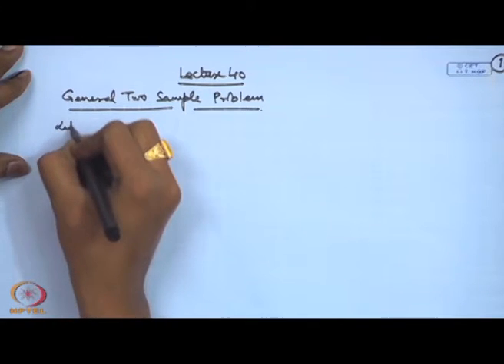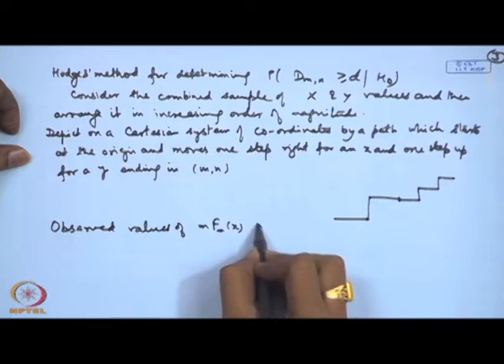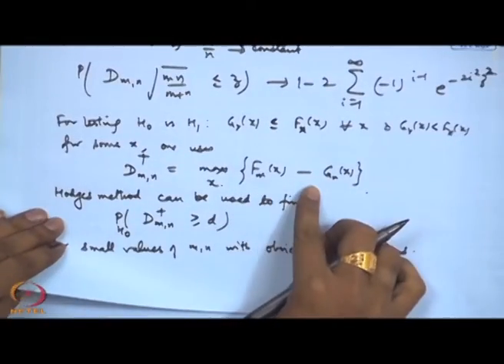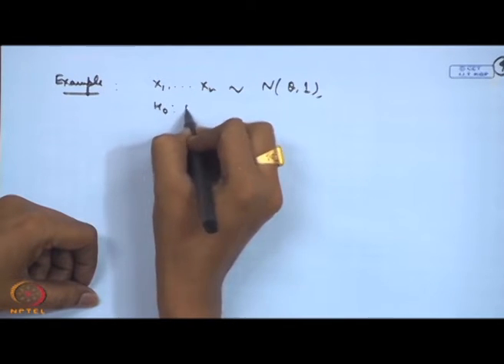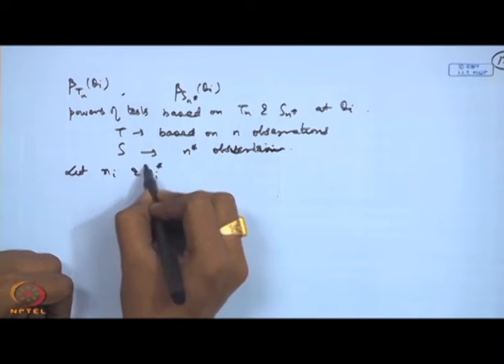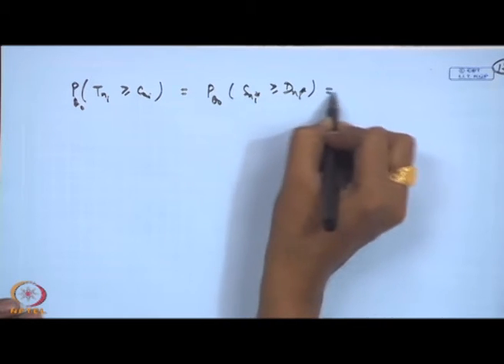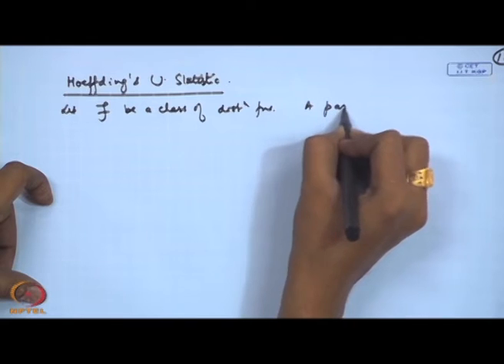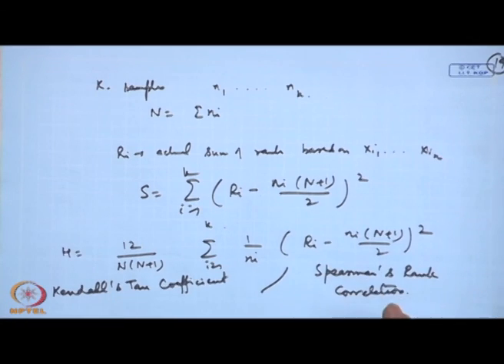Non Parametric Methods - XIII